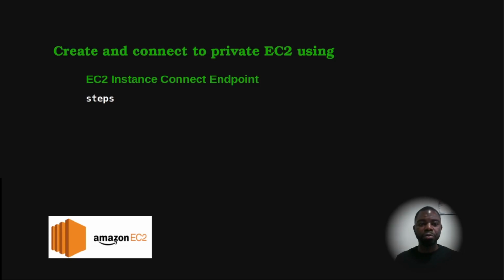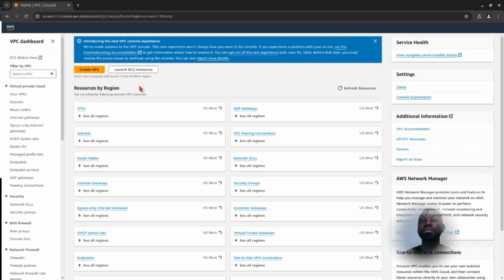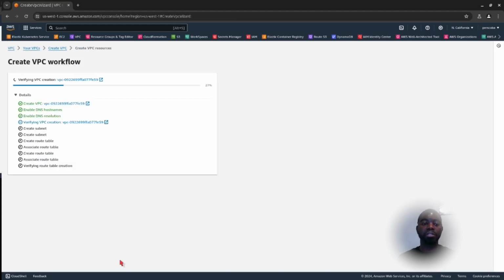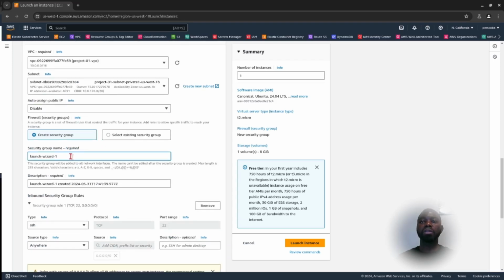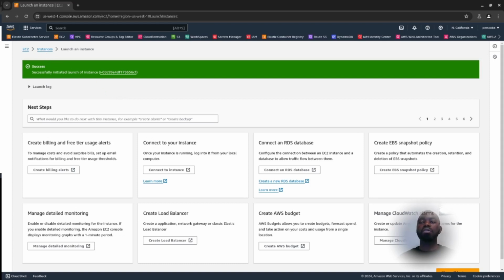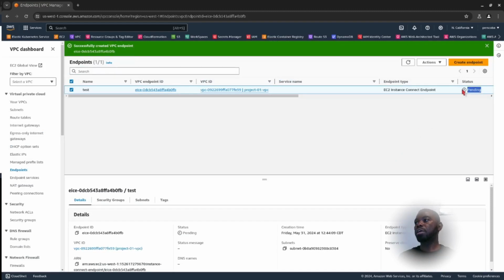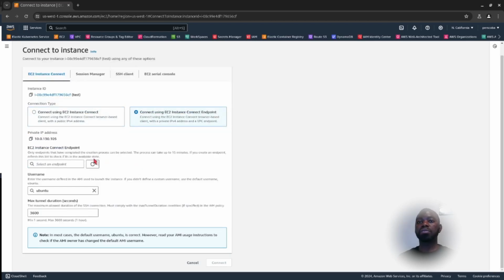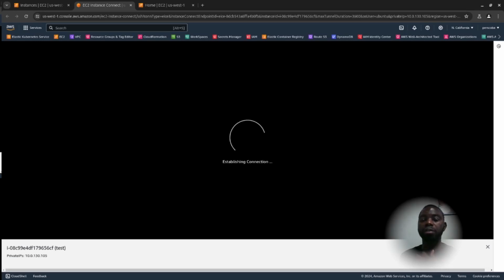lesson 2: Connect to Private EC2 Instances with EC2 Instance Connect Endpoint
techwithso4
In this video, I'll walk you through the process of connecting to private EC2 instances using the EC2 Instance Connect Endpoint. Whether you're setting up a new instance or troubleshooting connection issues, this step-by-step guide will help you securely and efficiently manage your AWS resources.